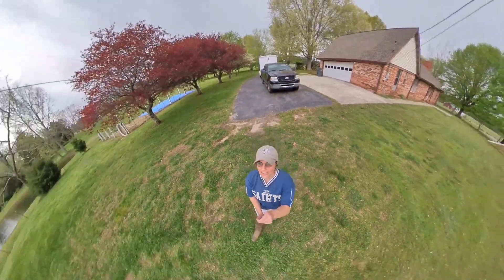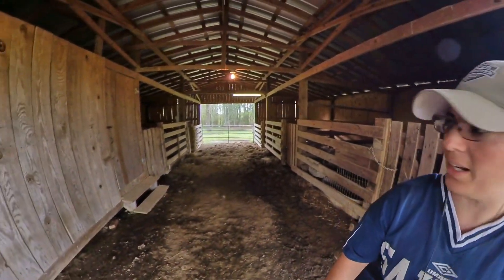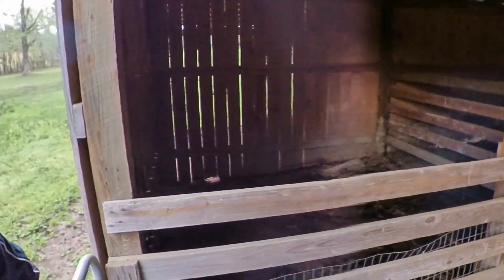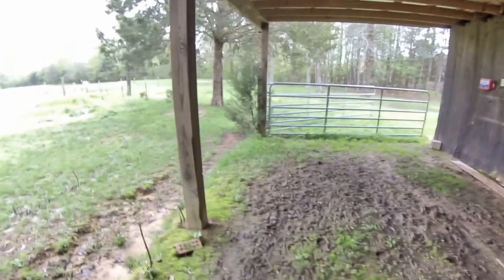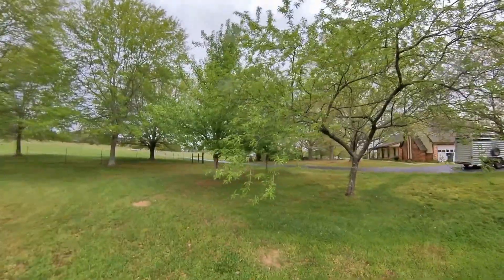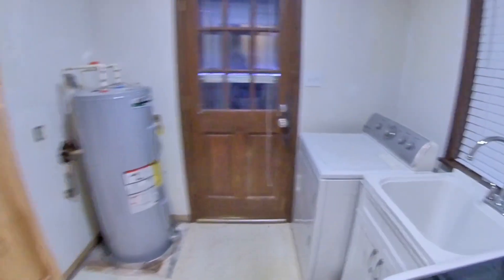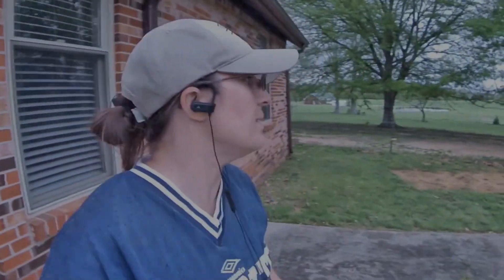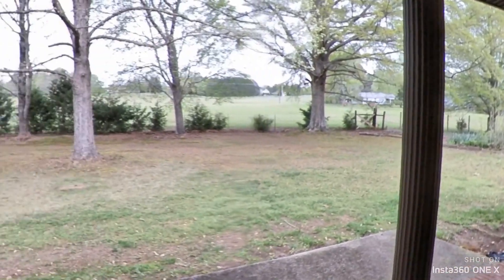🏡I Bought a New Horse Farm🚜 Barn Tour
I am sadly selling my current farm, and moving to a new exciting horse farm  to be closer to my new job and family. The property needs a little TLC. I hope you will join me in this journey of moving and renovating this place into my dream farm!